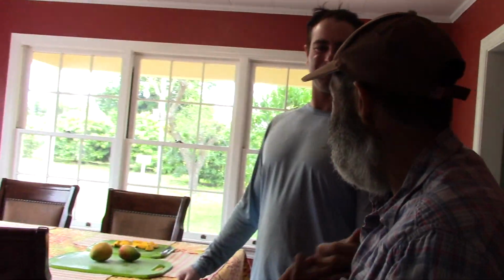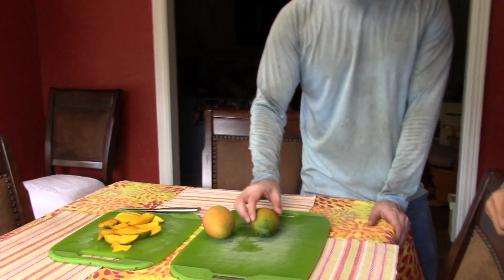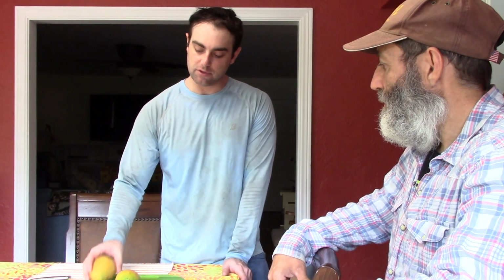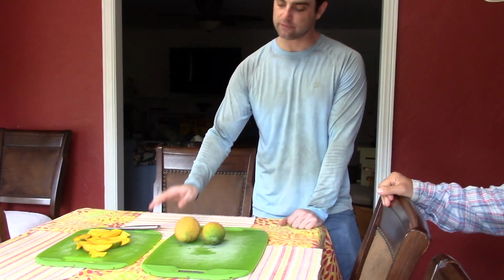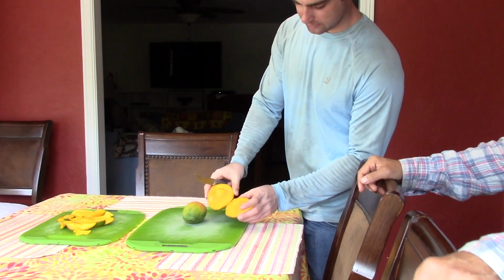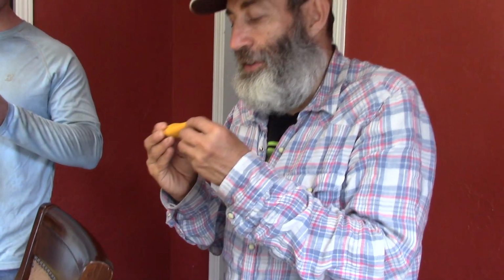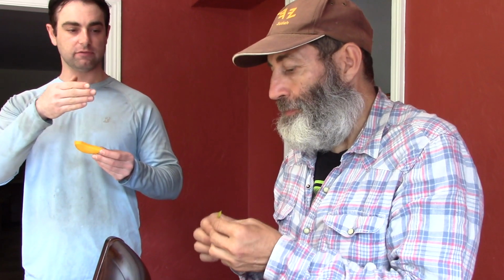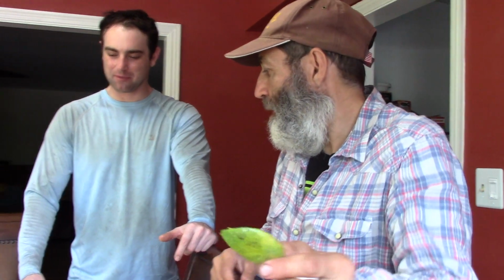First Ripe Mango for 2021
Today I went to visit Alex and Tropical Acres Farms and he shared with me one of the first mangos to ripen on these trees this year. It was an Edward mango. Check it out. Also, visit the Tropical Acres Farm website at this link: